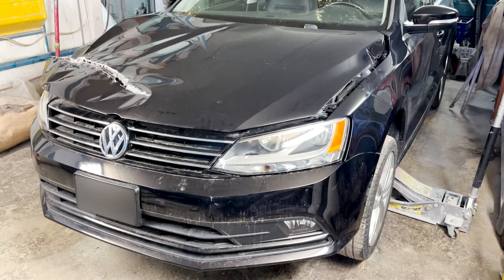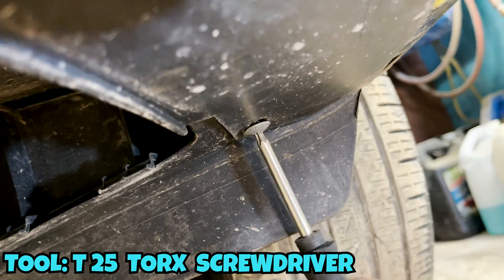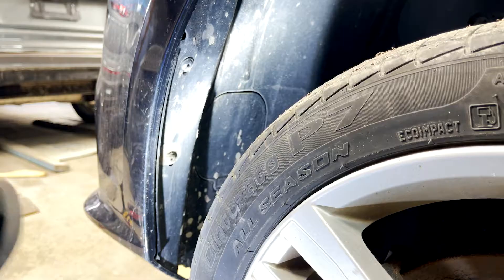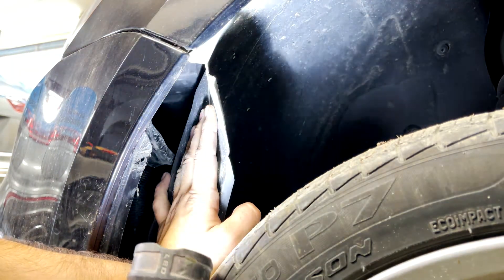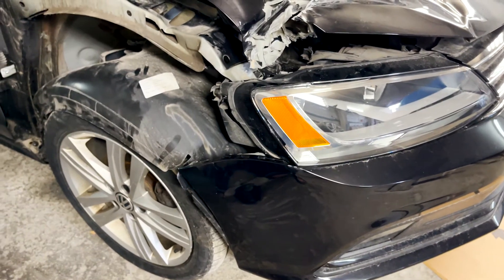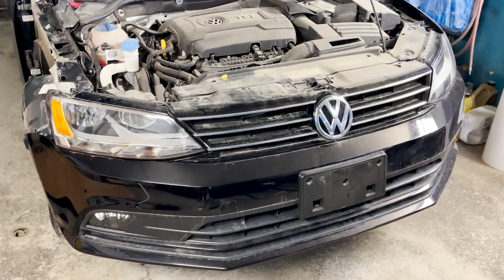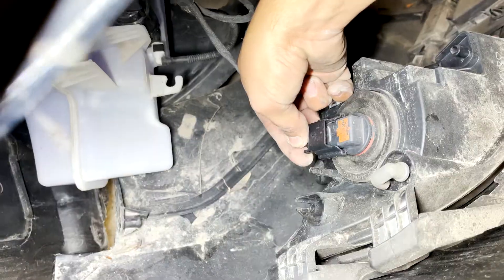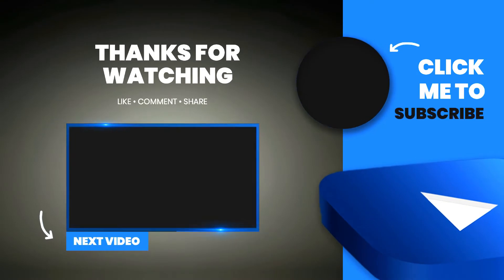DIY: 2015 - 2016 - 2017 - 2018 Volkswagen Jetta Front Bumper Removal / Takeout - Any Bumper Takeout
Same process applicable for 2015, 2016, 2017 & 2018 Jetta

TOOLS NEEDED:
► Door upholstery remover -  use to takeout clips
► T 25 Torx Screwdriver
► Ratcheting Wrench

Amazon Links To Buy Tools Used in This Video:
► Door upholstery remover
► Mini Ratcheting Wrench